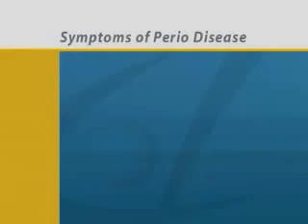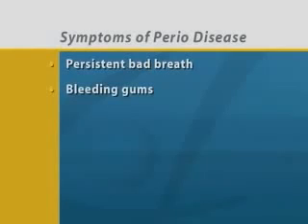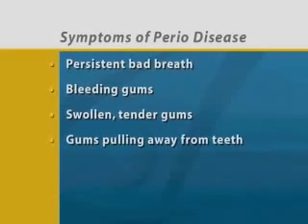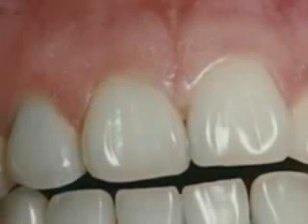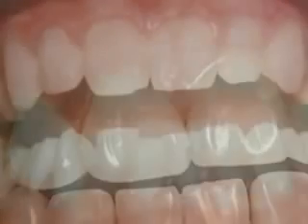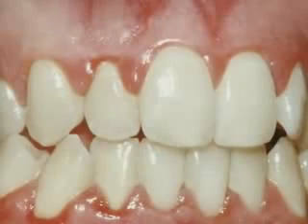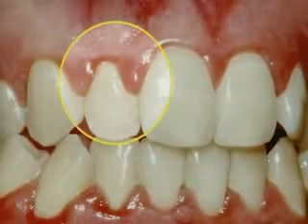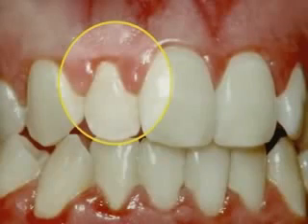Periodontal Disease & Treatment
Fine Beauty Center - Dental Department
This animation explains periodontal diseases and their treatments